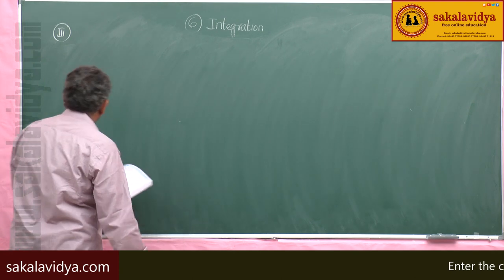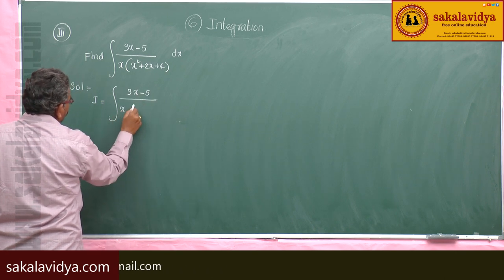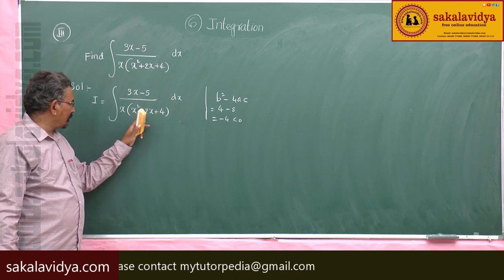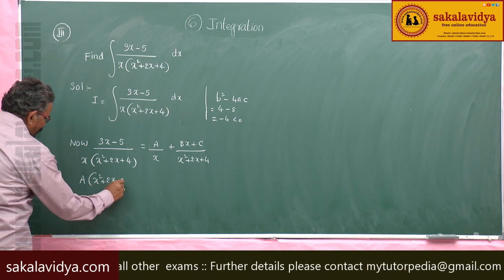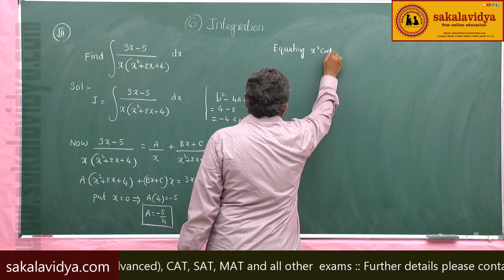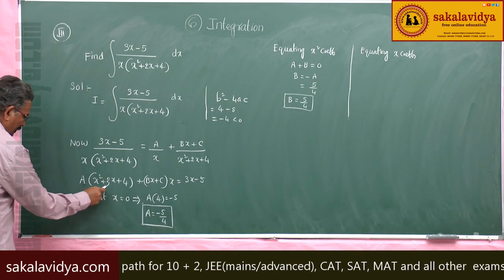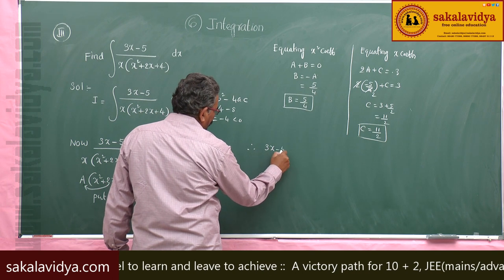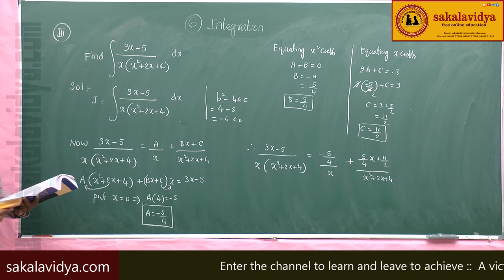INTEGRATIONS PART 83